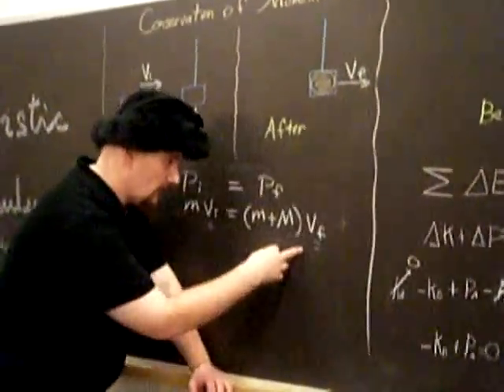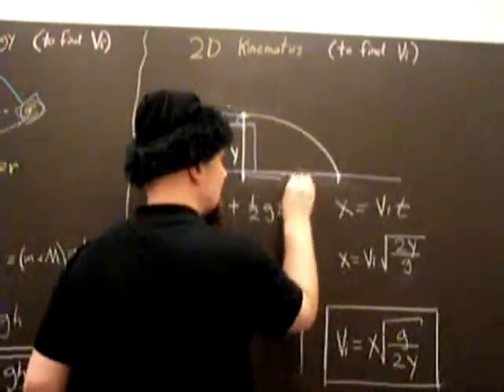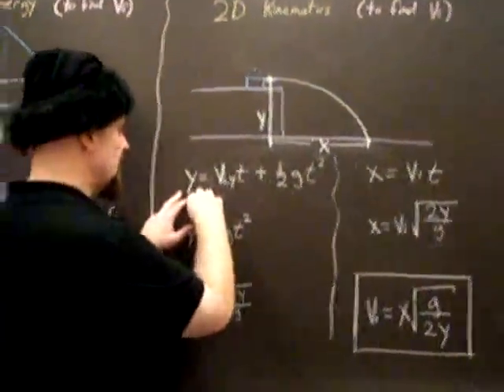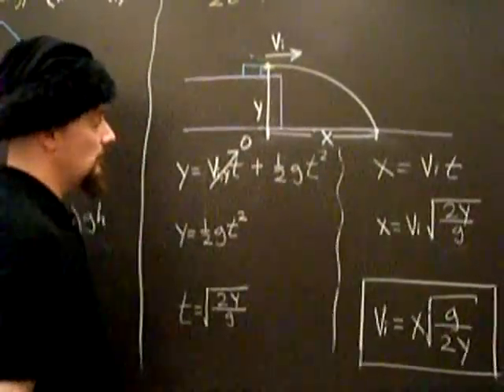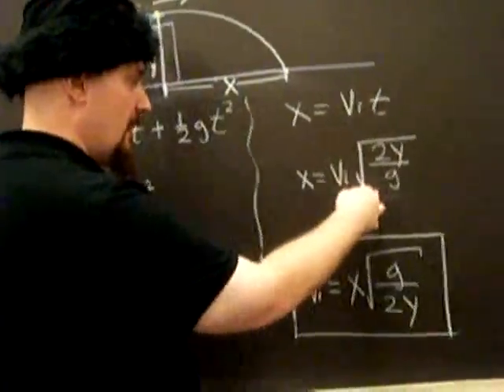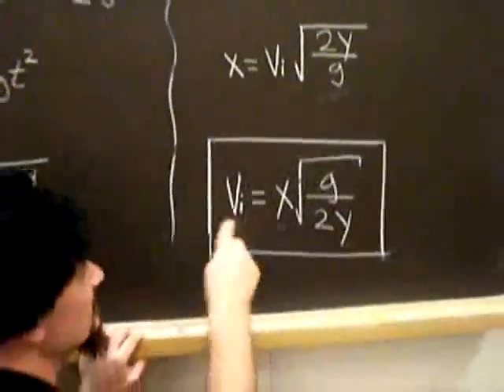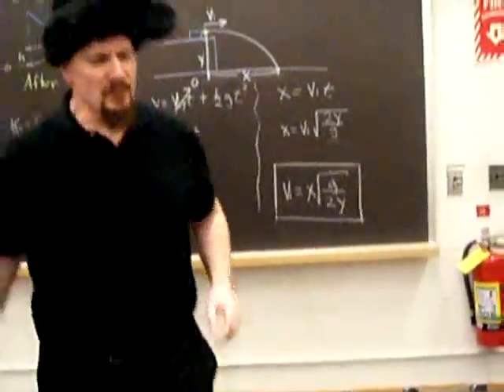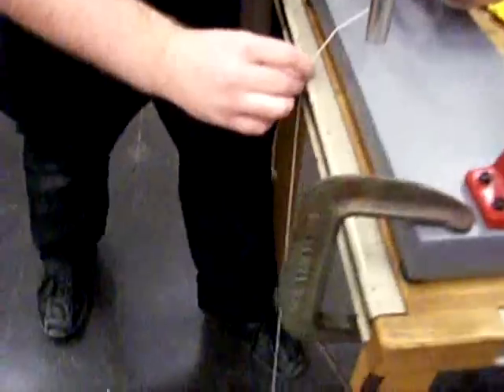Ballistic Pendulum part 2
Ballisitc Pendulum